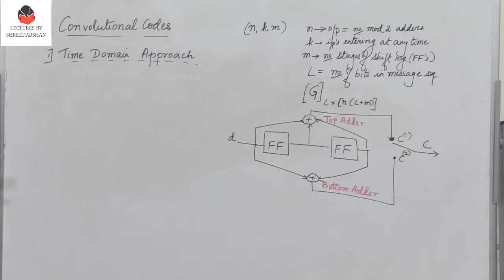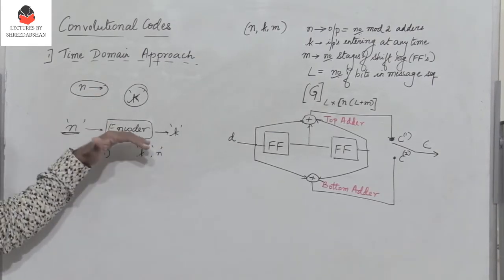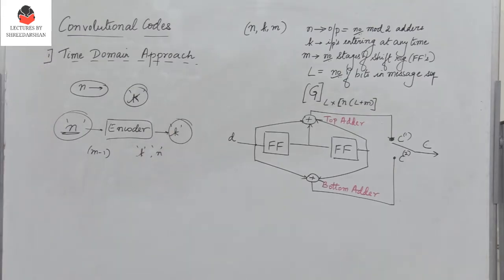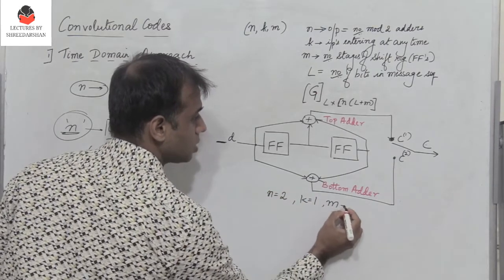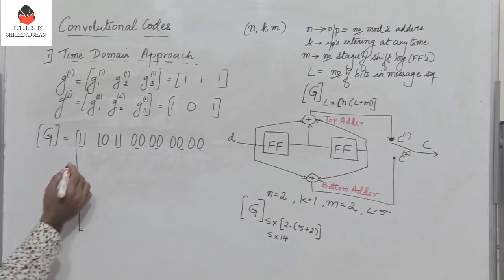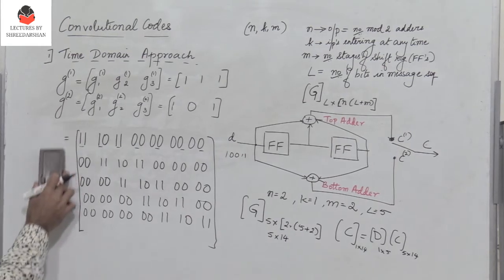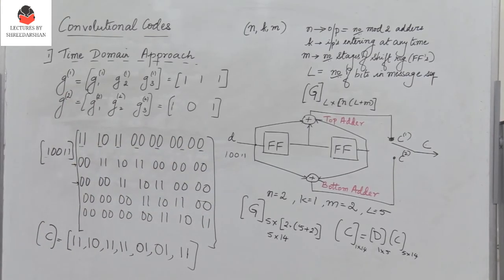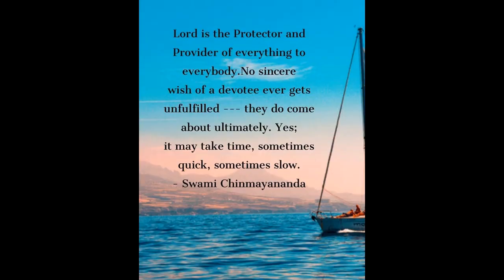Convolutional Codes - Lecture 1 [Time Domain Approach] with example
Convolutional Codes, Time Domain Approach, Transfrom Domain Approach, Information Theory and coding,
Error Control Coding, VTU, Engineering, Electronics, GATE,
Shannon Fano Encoding Algorithm, Engineering,
Binary Cyclic Code, Linear Block Code, Markov Source,
Shannon Fano Coding, Generator Matrix, Parity check matrix,
Parity bit, Syndrome Calculation , Hamming weight,Hamming Distance, Minimum distance,
Huffman Coding,